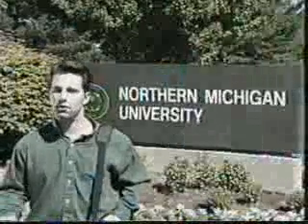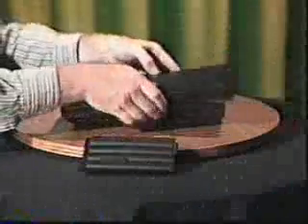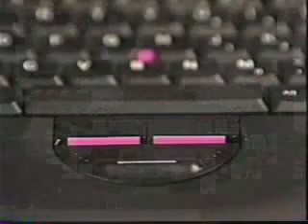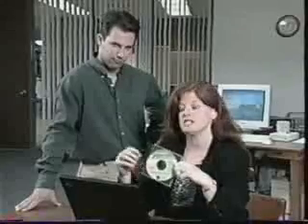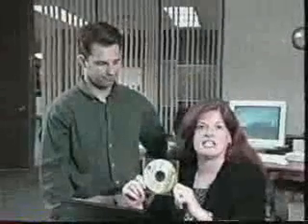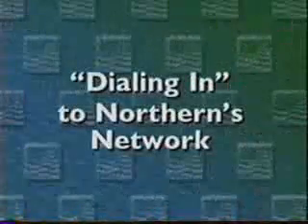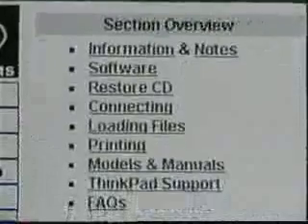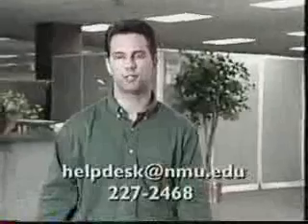NMU Thinkpad Training 2000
Laptop training video for all students to learn how to operate their new laptop at Northern Michigan University.